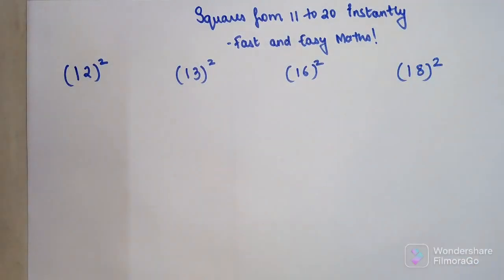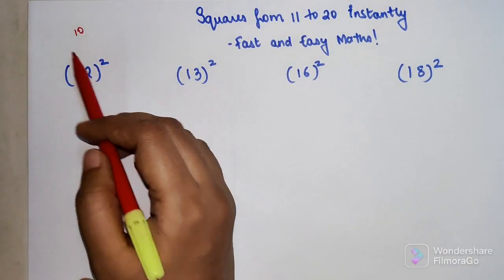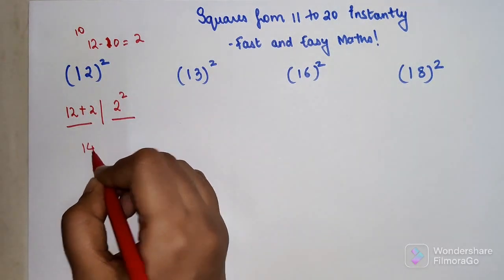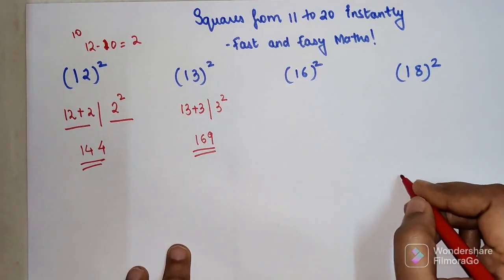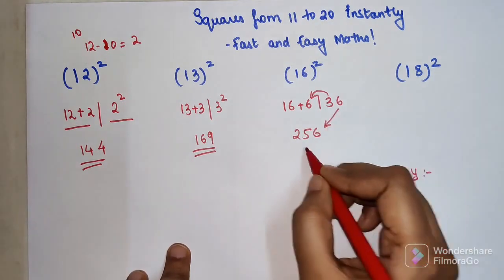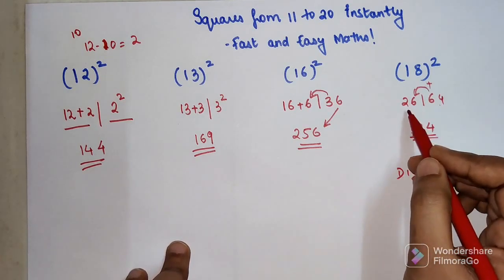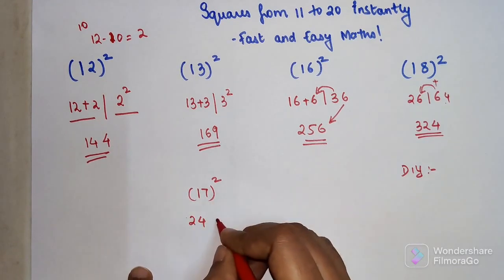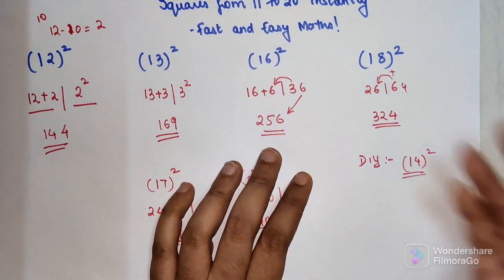MIND BLOWING trick to find Squares in your HEAD!!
Hello everyone, this video shows a shortcut to find square of any number in secs.